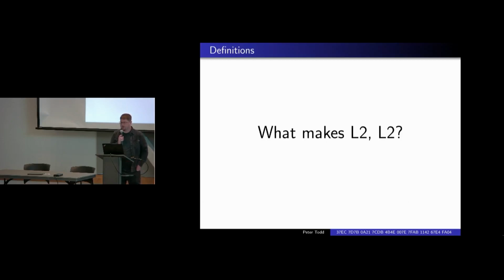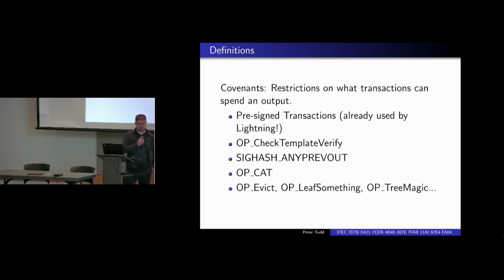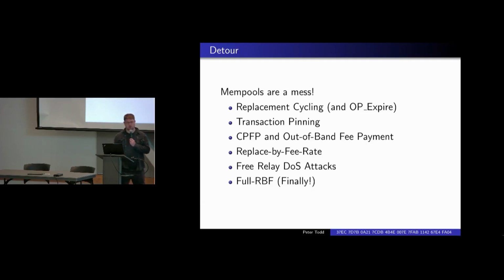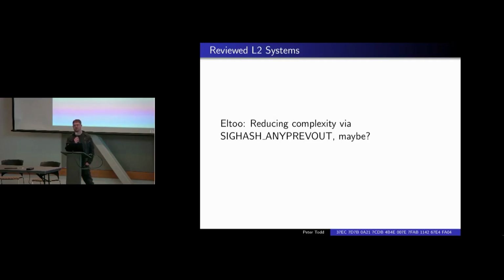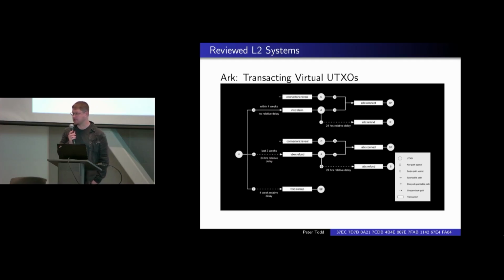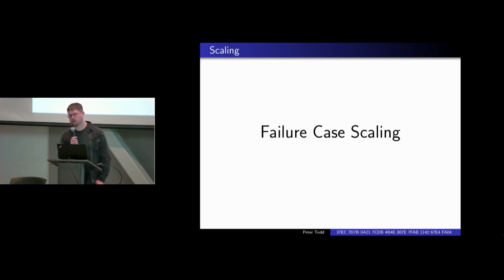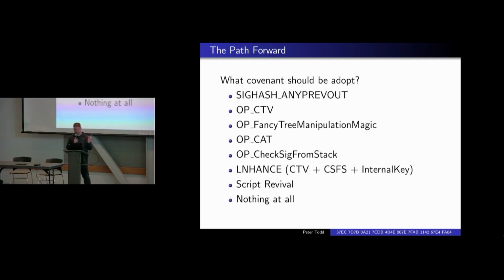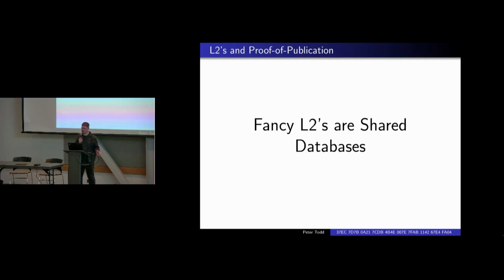Soft Fork Covenant Dependent Layer 2 Review - TABConf 6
What is this talk about? Give us as many details as possible.

I recently completed a large review paper on soft-fork/covenant dependent Layer 2's. Specifically, L2's intending to scale Bitcoin by allowing mutiple end users to share UTXOs:

In this talk I'll summarize my findings, explaining what an L2 is, what a covenant is, why L2's that share UTXOs between users need covenants, what L2 proposals are out there (in particular, Ark), what covenant types they need, what kind of scaling is actually possible, what risks this can pose, and what deployment could look like.

 What would an attendee learn from this talk?

The key thing a general, technical, audience attendee will get out of this is an overview of how people want to change the Bitcoin protocol for future L2s, and why.

 Is there anything folks should read up on before they attend this talk?

 Relevant Links

Founder of OpenTimestamps, and a significant enough contributor to Bitcoin Core to get sued by Craig Wright. Admittedly, that's a low bar...